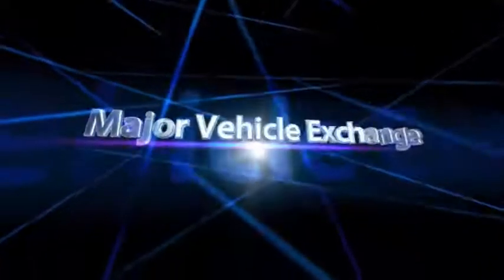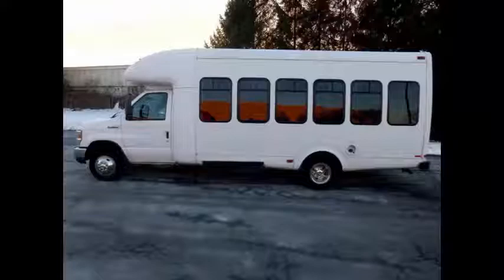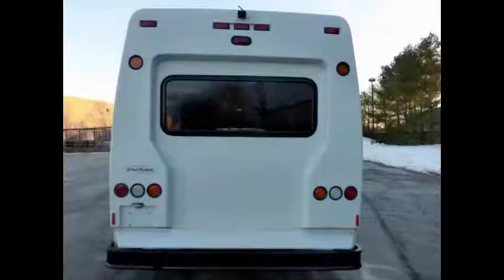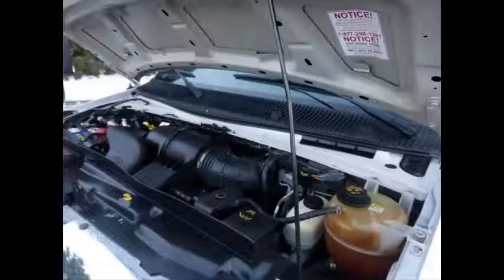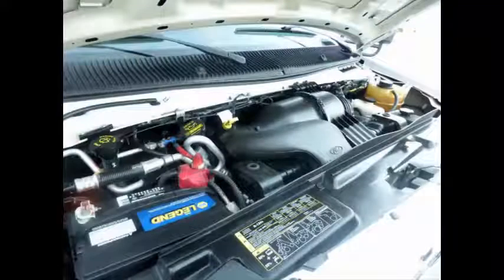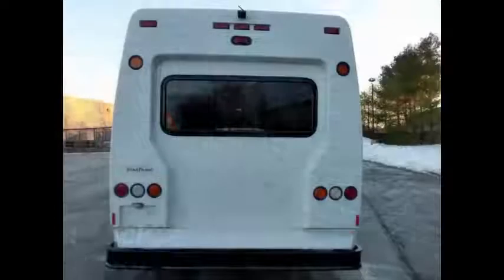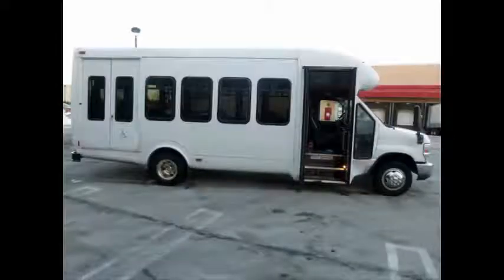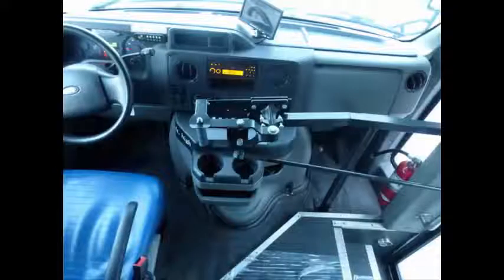Used Buses For Sale | 2010 Ford E450 Wheelchair Shuttle Bus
For Adults Medical Transport Mobility & Handicapped
Extremely Well Maintained 20 Passenger StarTrans Shuttle Well Maintained!

2010 Ford E450 Wheelchair Shuttle Bus
VIN #: 1FDFE4FSXADA82417
Stock #: A4895
Condition:Used Clear Title
Engine:6.8L V10 Triton
Transmission:5 Spd Automatic
Mileage:84,900
Drivetrain:Rear Wheel Drive
Exterior Color:White
Vehicle Overview
2010 FORD E-450 20 PASSENGER STARTRANS FIBERGLASS SHUTTLE BUS WITH WHEELCHAIR LIFT

MAJOR VEHICLE EXCHANGE HAS OVER 45 RECONDITIONED SHUTTLE BUSES AND WHEELCHAIR VANS FOR SALE READY FOR DELIVERY.

FORD TRITON 6.8L V-10 ENGINE & AUTOMATIC TRANSMISSION WITH OVERDRIVE. FULLY DETAILED SHUTTLE BUS WITH SEATING FOR UP TO 20 PASSENGERS AND 1 WHEELCHAIR.

HIGH CAPACITY FRONT & REAR AIR CONDITIONING AND HEAT - 20 PASSENGER VINYL SEATS WITH SEAT BELTS - BRAUN WHEELCHAIR LIFT - AM/FM/CD STEREO - BACKUP CAMERA - ANTI-LOCK BRAKES.

WELL APPOINTED RECONDITIONED SHUTTLE BUS WITH BRAUN WHEELCHAIR LIFT- DOT EQUIPMENT THROUGHOUT.

Major Vehicle Exchange presents this 2010 Ford StarTrans E-450 Super-Duty 20 passenger plus driver shuttle bus with just 84,000 miles. This well maintained bus has a rugged and dependable Triton 6.8L V-10 engine which delivers superb performance and power under load. This engine is known for it's power and low maintenance. The bus is in great condition for its year and mileage and has been fully detailed, thoroughly reconditioned, and road tested. This bus is very clean, fully equipped and is ready for use. It's seating arrangement is perfect for Tours, Charters, Shuttle Service, Church, Adult Daycare, Retirement Homes, Handicapped Mobility, Schools and other business uses. Fully inspected and ready for immediate delivery! Extremely well maintained by it's previous one owner.

The automatic transmission shifts smoothly and feels great on the road for local driving as well as long trips. All mechanical functions are in excellent working condition and all fluids have been checked and changed as needed. Comfortable accommodations for all passengers, including ice-cold front and rear air conditioning and a rear heating unit for the colder months. The tires are in very good to excellent condition. The exterior is fully  detailed and touched up for an excellent appearance. The interior looks almost new and is very comfortable with vinyl seats with seatbelts. Safety equipment is located throughout the bus along with a first aid kit in case of an emergency.

FEATURES & SPECIFICATIONS: 2010 Ford StarTrans E-450 Super Duty Wheelchair Shuttle Bus Triton 6.8L V-10 Gasoline Engine - Braun Wheelchair Lift  - Vanity Panels and Handrails Throughout - Backup Alarm - Exterior Auxiliary Lighting - Manual Passenger Door - Advanced Fast Idle System - Wheelchair Safety Interlock - Front & Rear Heating and Air Conditioning - Backup Camera -  20 Vinyl Passenger Seats With Seat Belts - Black Transit Floor - Automatic Wheelchair Restraints - Anti Lock (ABS) Brakes - AM/FM/CD Stereo System - New Chrome Wheel Simulators - Tinted T-Slider Windows - Dot Safety Equipment.

Used Bus For Sale, Used Buses For Sale, KGN7